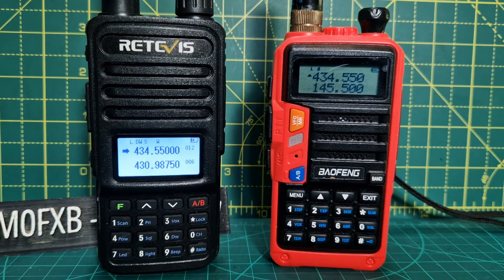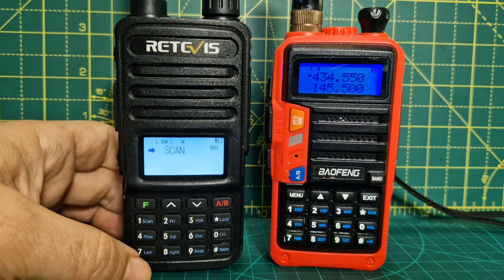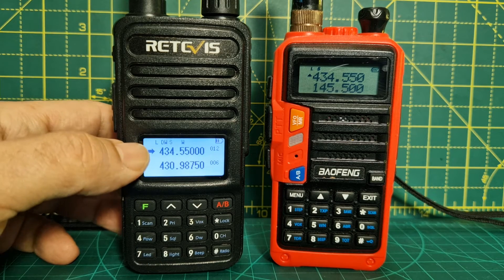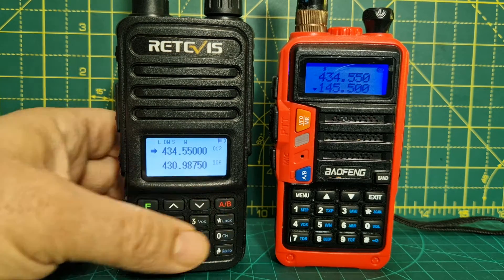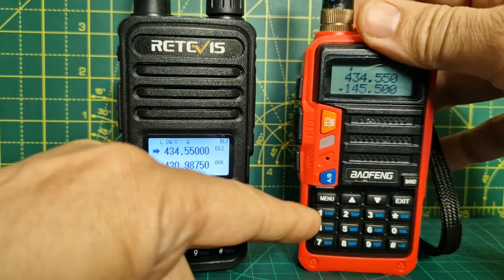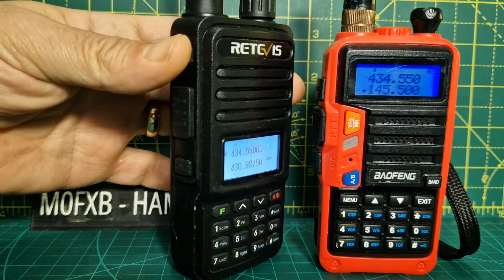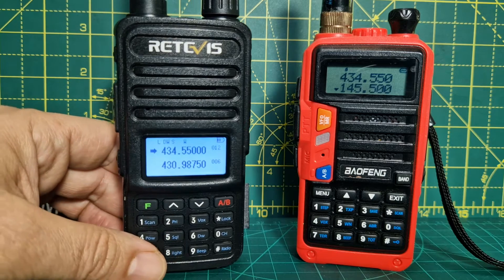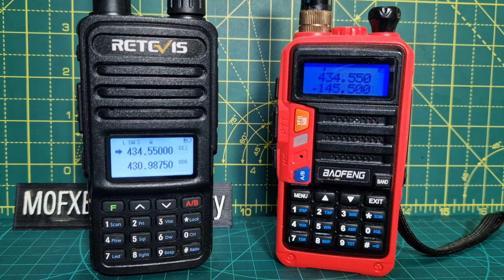RETEVIS RT85 - BAOFENG UV9T Side by Side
CPS